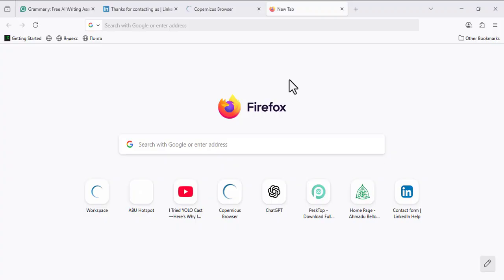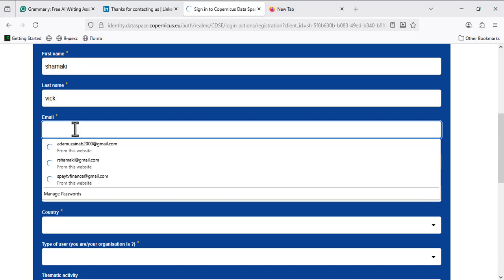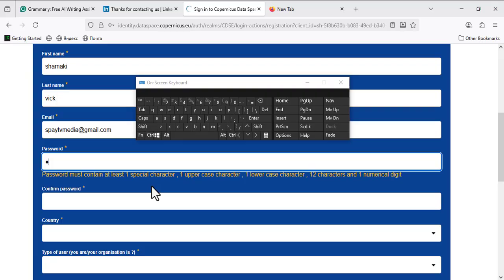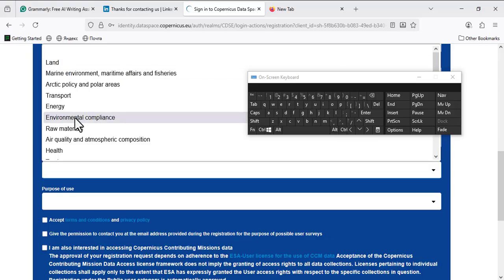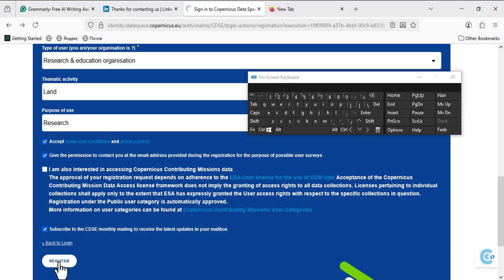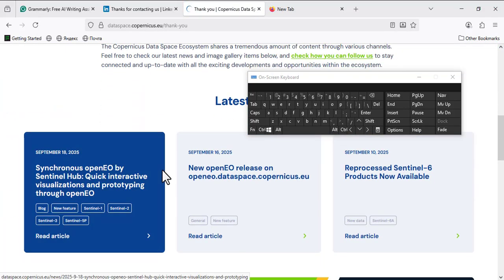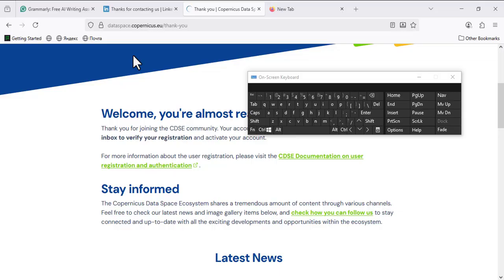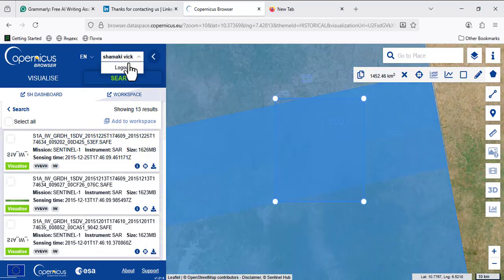How to Create a Copernicus Account for Free | Access Sentinel Data (Nigeria Special Edition 🇳🇬)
Unlock free Earth observation data with Sentinel satellites! 🌍
In this tutorial, I’ll show you step-by-step how to create a Copernicus account so you can download and use Sentinel imagery for research, mapping, remote sensing, and more.

📌 Perfect for:

Students & researchers in GIS/Remote Sensing

Environmental and urban studies

Anyone interested in free satellite data

✨ This video is uploaded on October 1st – Nigeria’s Independence Day 🇳🇬, celebrating the importance of satellite data for sustainable development in Nigeria and beyond.

🔗 Useful Links:
👉 Copernicus Open Access Hub